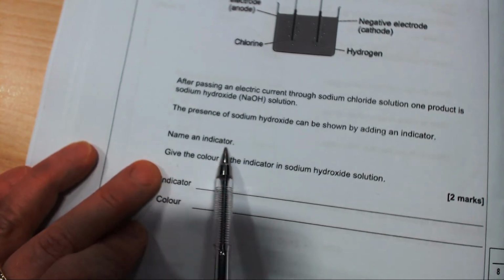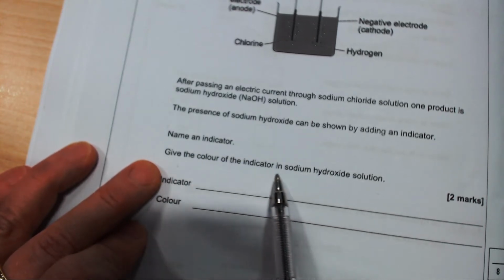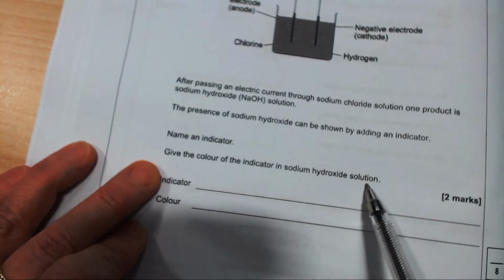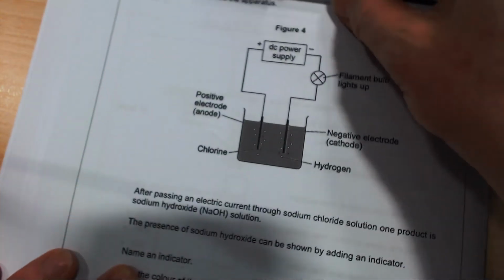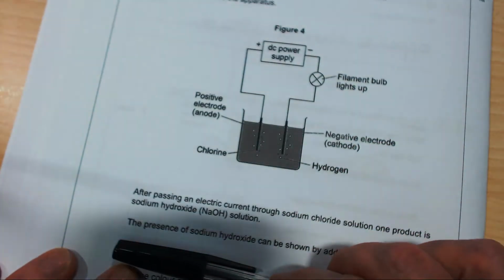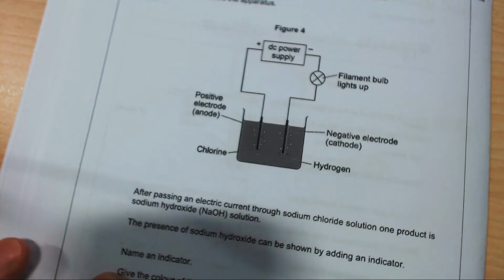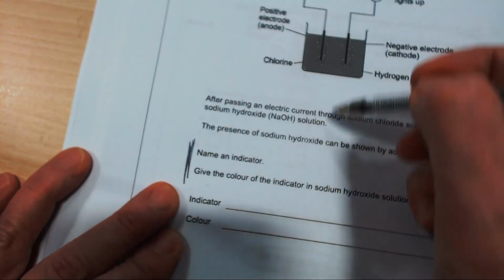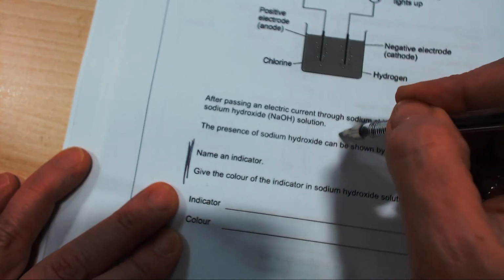WTM Science 1 April 2018